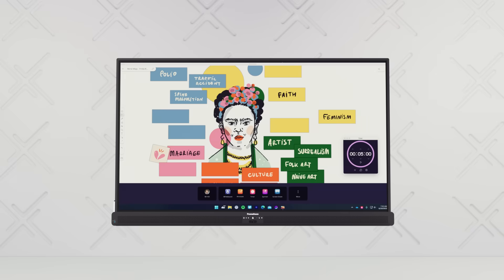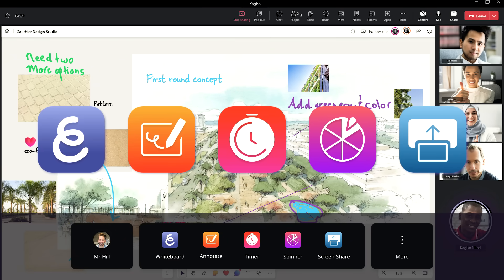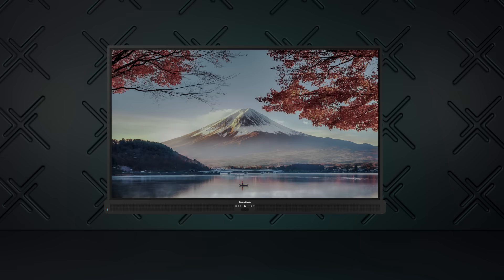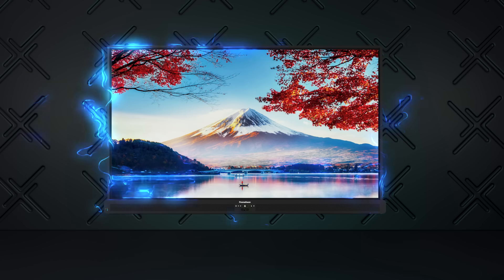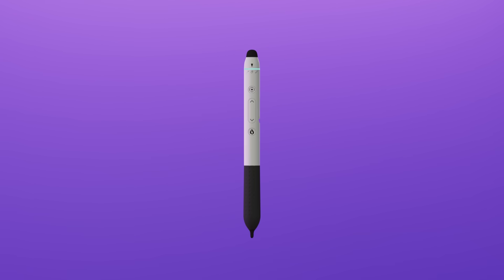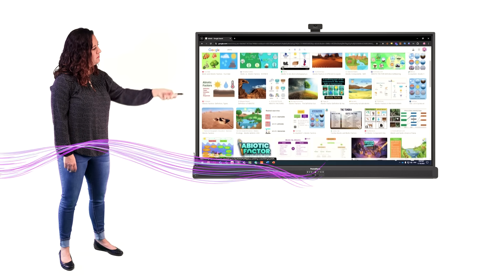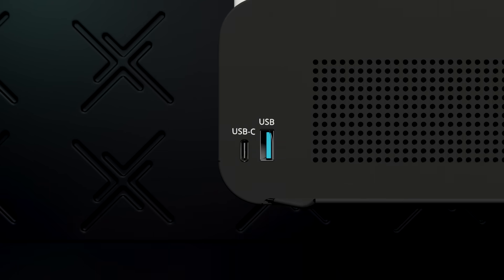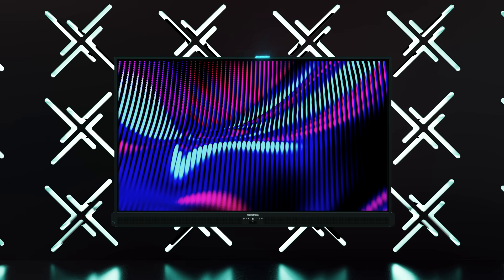Introducing the ActivPanel 10 and Promethean ActivSuite™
Let us introduce the latest experiences from Promethean: the all-new ActivPanel 10 and ActivPanel 10 Premium and Promethean ActivSuite.

ActivPanel 10 is all about intelligent and customized options for your classroom, helping you get started quickly and without friction. Promethean ActivSuite brings all of your favorite teaching tools into one place, helping you focus less on tech and more on your students.